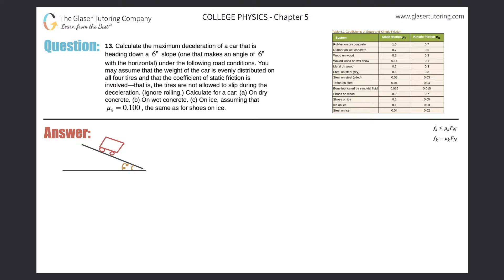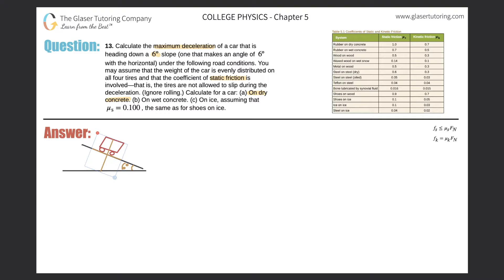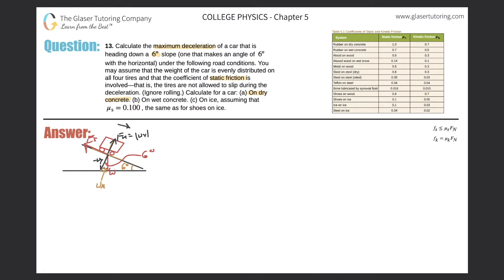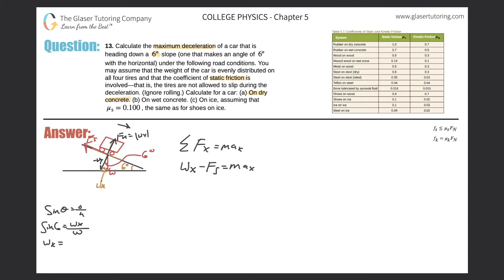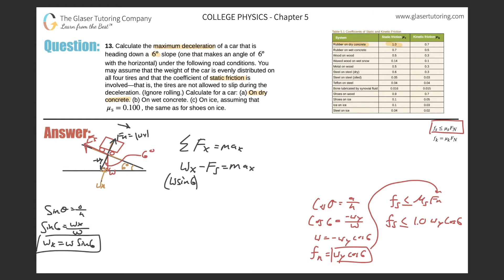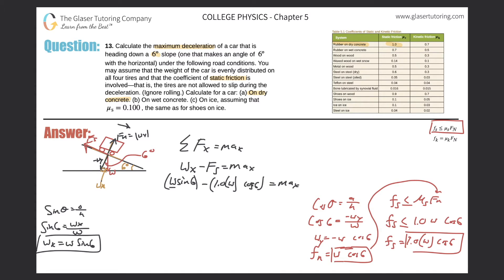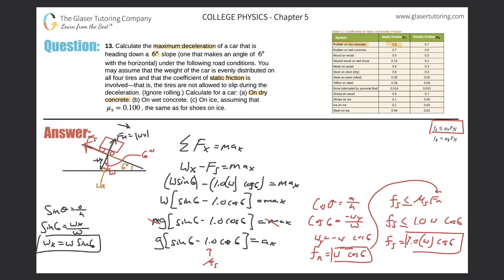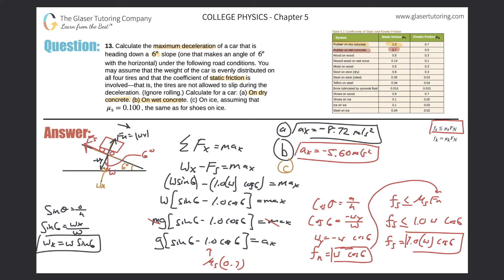5.13 | Calculate the maximum deceleration of a car that is heading down a 6º slope (one that makes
Calculate the maximum deceleration of a car that is heading down a 6º slope (one that makes an angle of 6º with the horizontal) under the following road conditions. You may assume that the weight of the car is evenly distributed on all four tires and that the coefficient of static friction is involved—that is, the tires are not allowed to slip during the deceleration. (Ignore rolling.) Calculate for a car: (a) On dry concrete. (b) On wet concrete. (c) On ice, assuming that μs = 0.100 , the same as for shoes on ice.